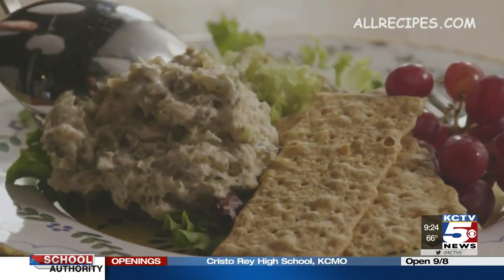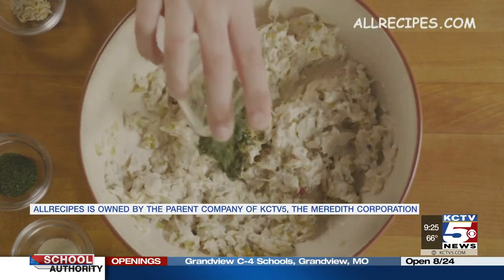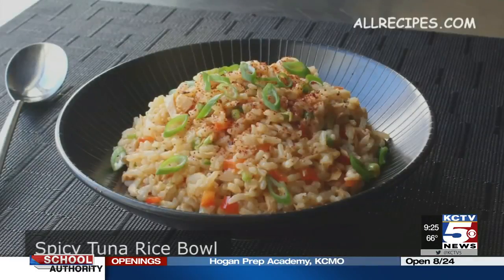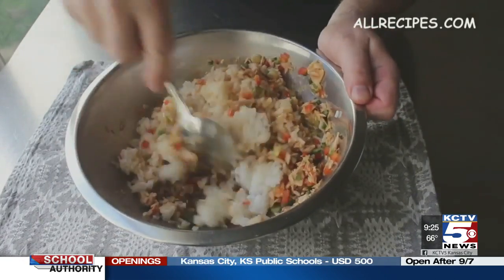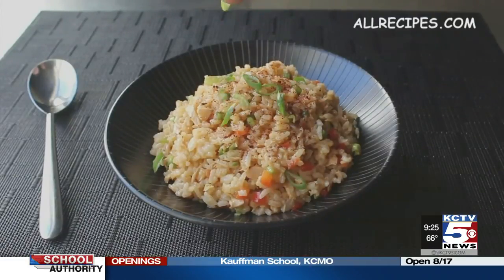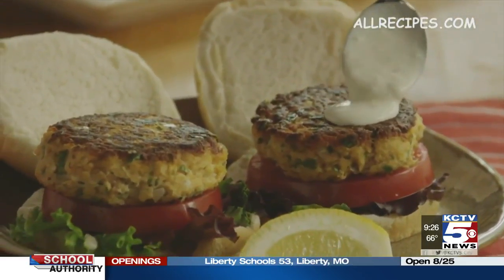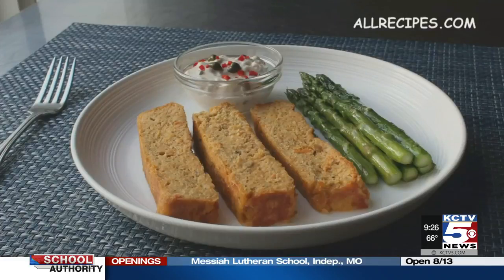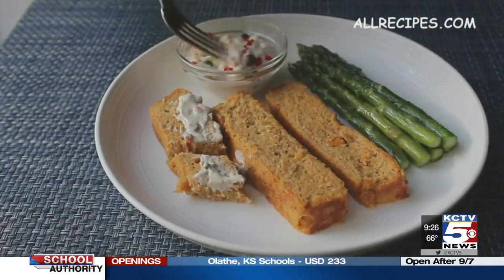Add some oomph to those canned fish recipes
Home cooks have been using a lot of pantry staples since the pandemic began. Michelle Edeldbaum from AllRecipes shares the top meal picks for recipes using canned fish.